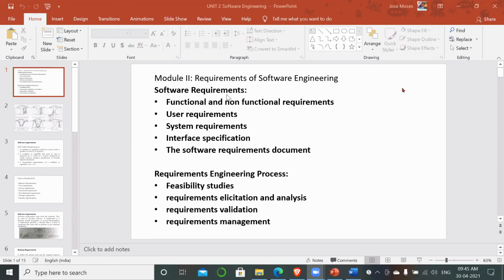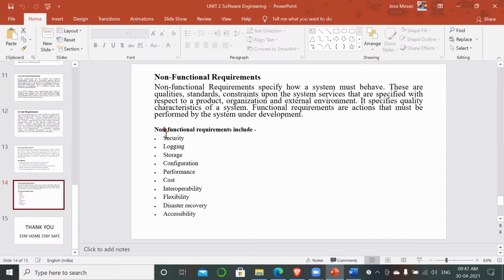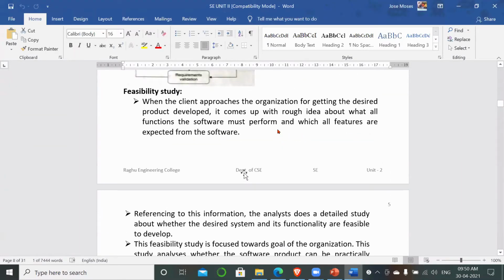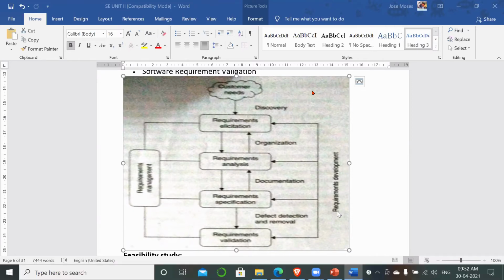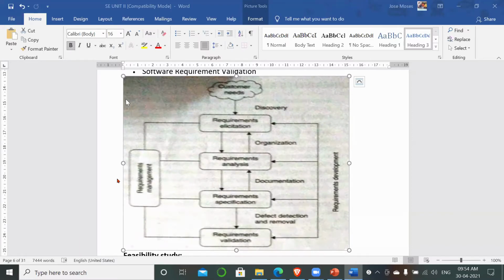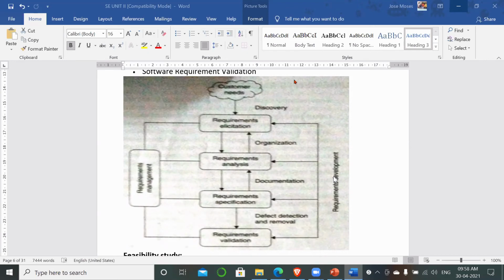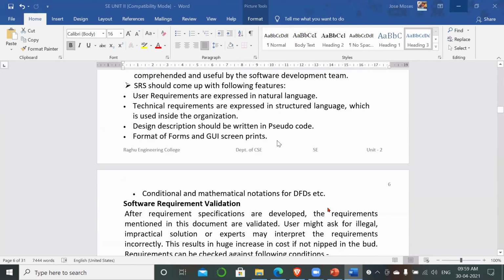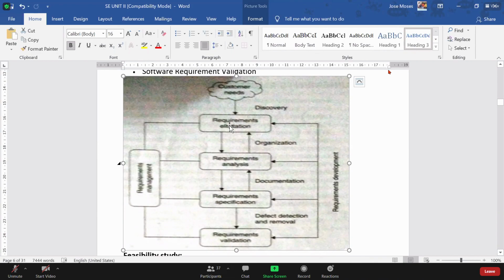Module -2 SE